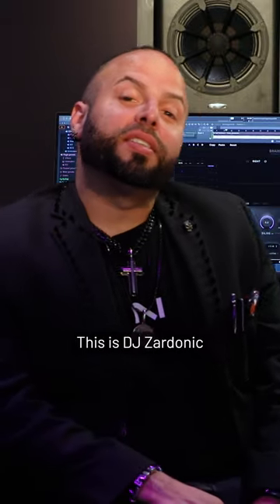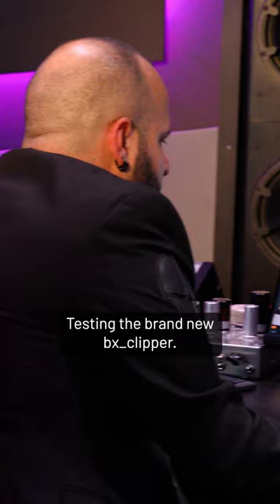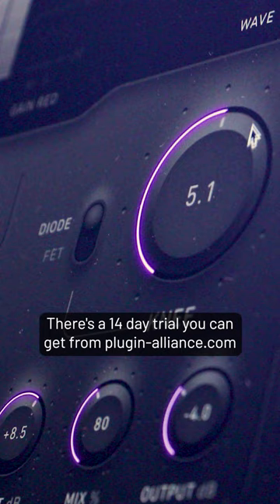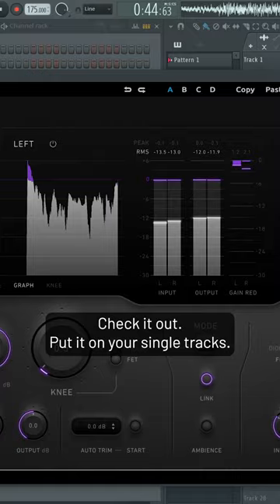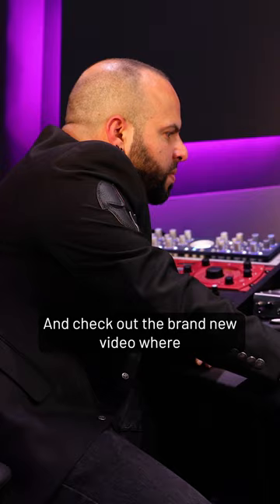Make Your Music Louder Using a Clipper Plugin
Artist: Zardonic, SHINING
Song: Rave Until The Apocalypse
Produced by Federico Ágreda Álvarez

Artist: Monuments, Zardonic, Pythius
Song: Nefarious (Zardonic & Pythius ‘Monuments of Doom’ Remix)
Produced by Mick Gordon, Federico Ágreda Álvarez, Hylke Klazema

Artist: Carl Sentance (Nazareth)
Song: Crazy

Plugin Alliance is an online marketplace that sells audio plugins for producing, mixing, and mastering music.